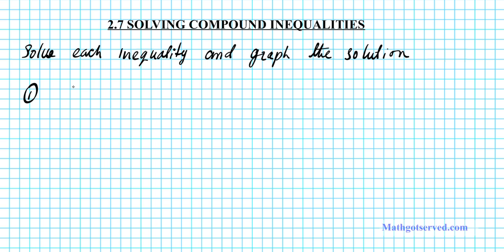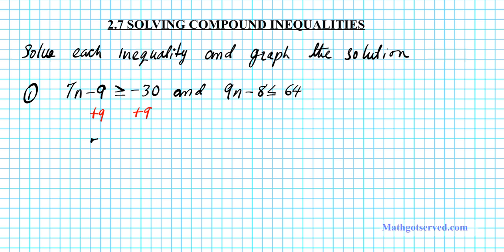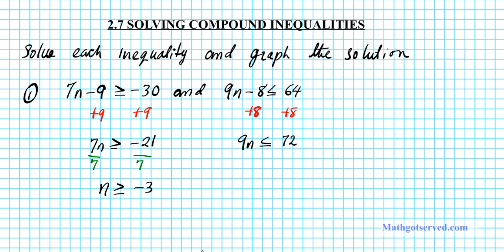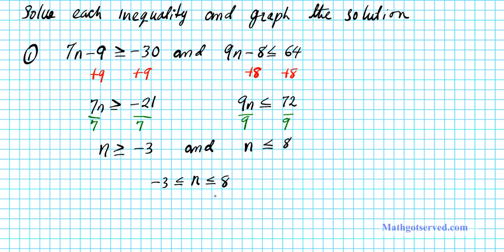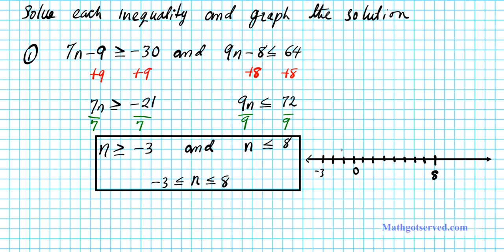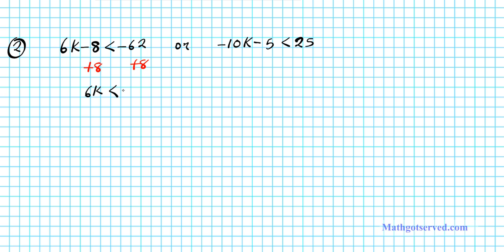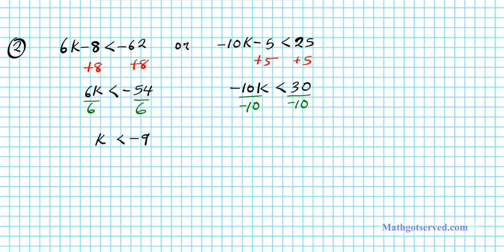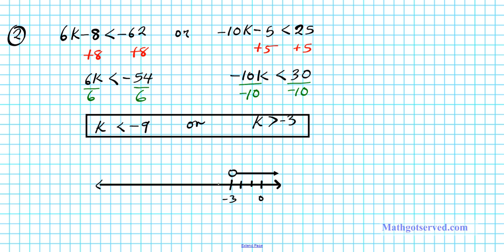How to solve solving compound inequalities College Algebra al2 Conjunction 2